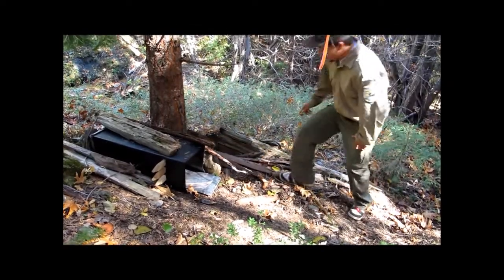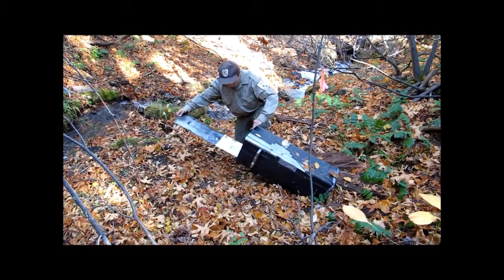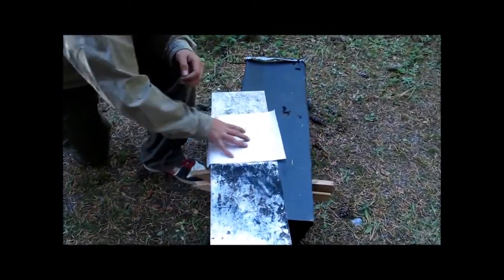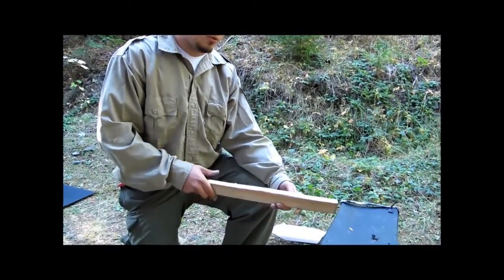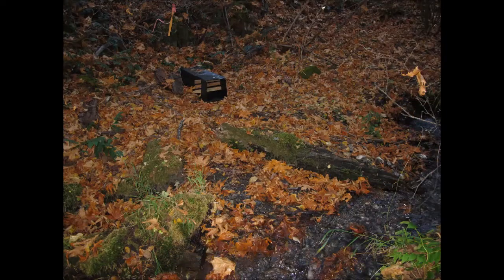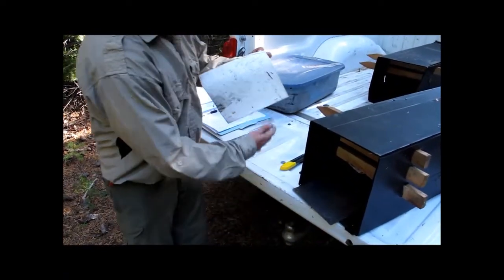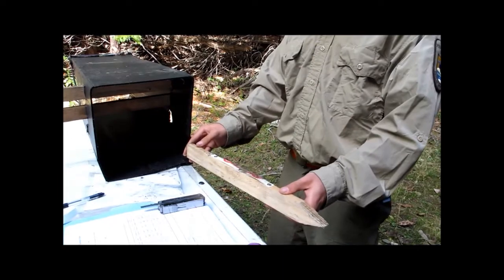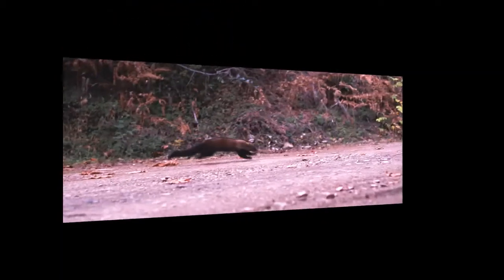Jesse Hogg Explains Hair Snares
The Yreka Fish and Wildlife Office and the Klamath Basin Tribal Youth Program is engaged in the conservation of fishers and has been monitoring  fisher occupancy in the Eastern Klamath region of Northern California and Southern Oregon. Tribal intern Jesse Hogg and Service biologist John Morris produced this short video to explain the use of hair snares and track plates to investigate fisher populations.